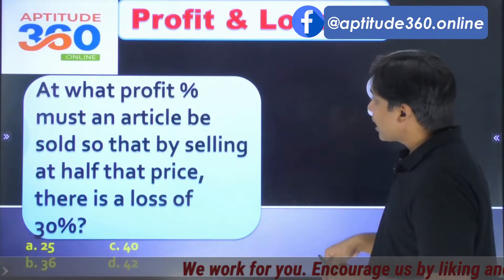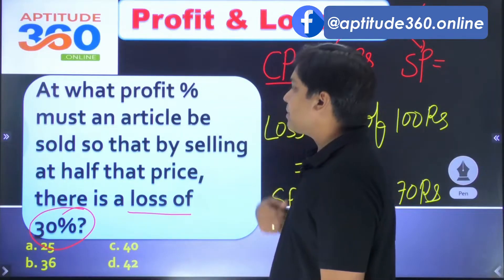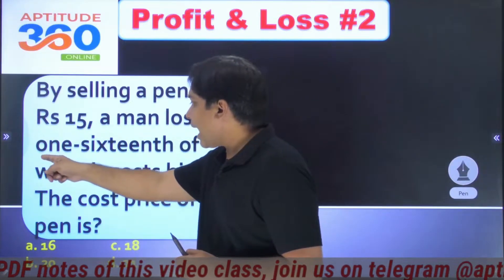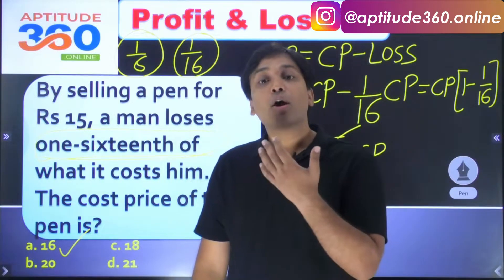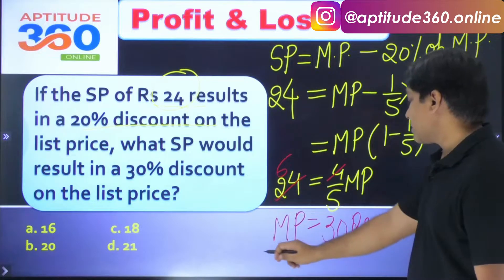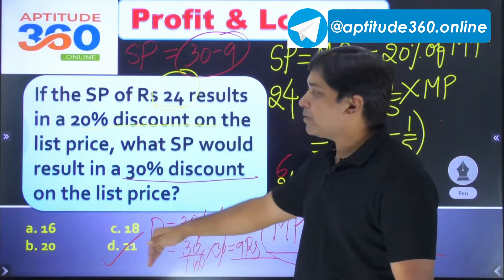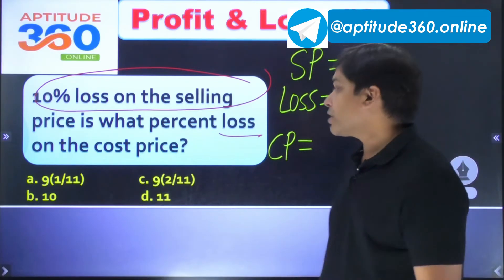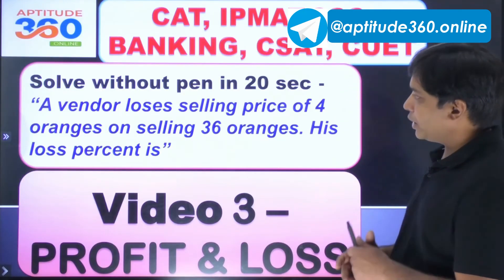#2 Profit & Loss || Why did you not learn this method before || Most IMP for BANK PO/SSC CGL/CAT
In this video series, we are going to be discussing the basics of PROFIT & Loss. This is one of the very important topics for aptitude based exams.

The following problems have been solved in this video -
1.At what profit % must an article be sold so that by selling at half that price, there is a loss of 30%?
2. By selling a pen for Rs 15, a man loses one-sixteenth of what it costs him. The cost price of the pen is?
4. 10% loss on the selling price is what percent loss on the cost price?